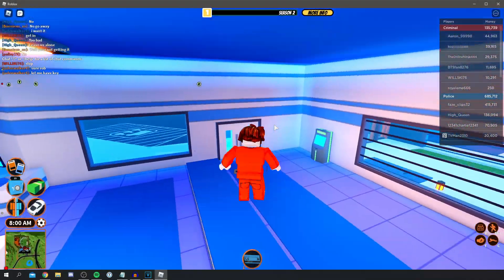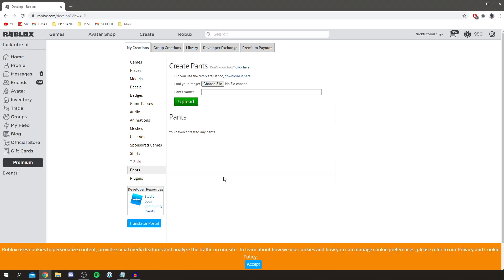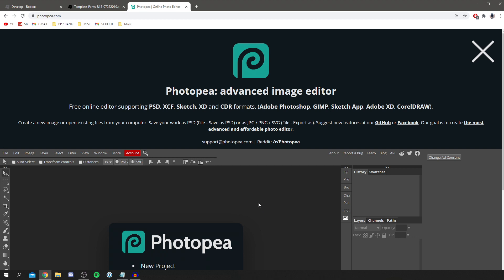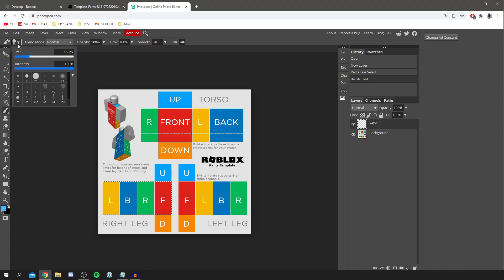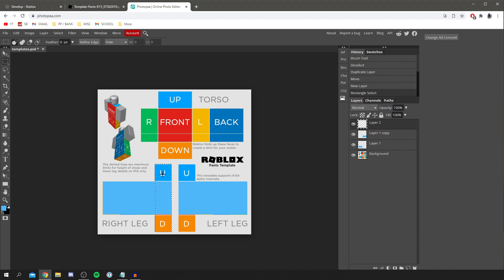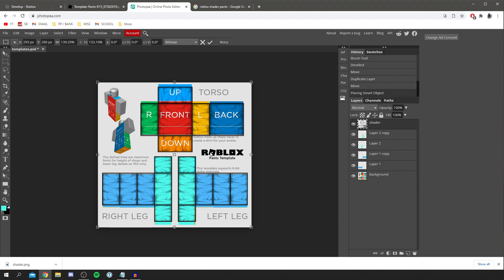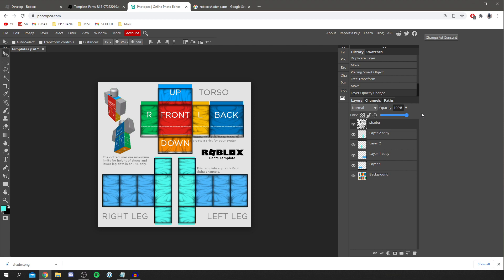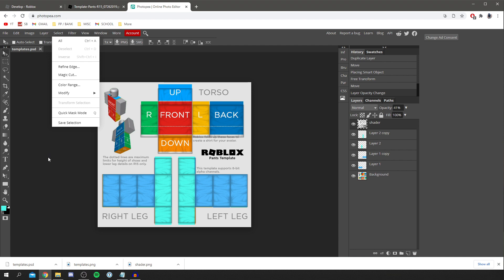How To Make Pants On Roblox (Full Guide) | Make Roblox Pants Easily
I show you how to make pants on roblox and how to make pants in roblox which is quite complicated! Also how to make roblox pants is similar! In the tutorial we use photopea but you can use pixlr to edit the your design and create roblox pants for yourself!

TutorialTucker